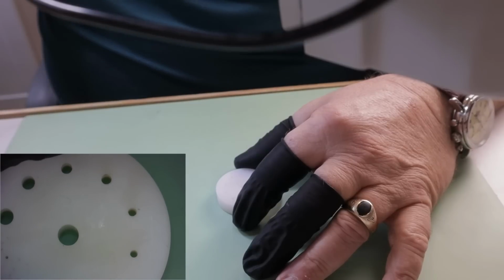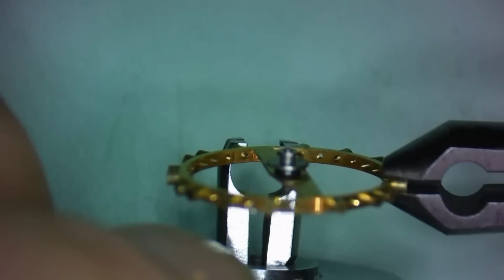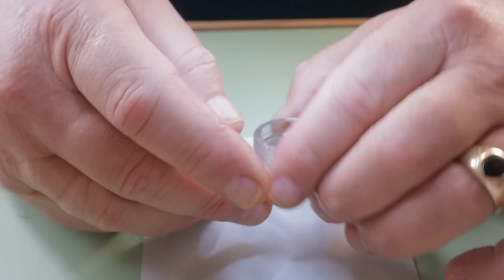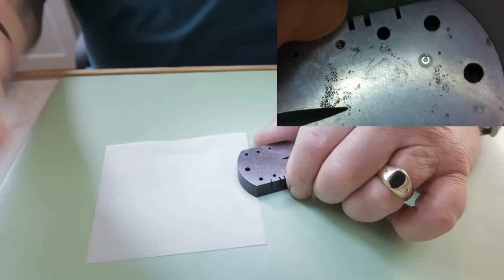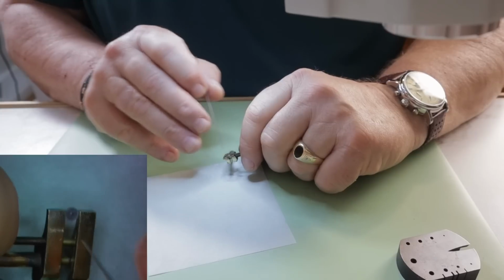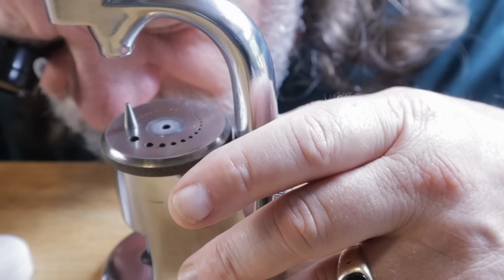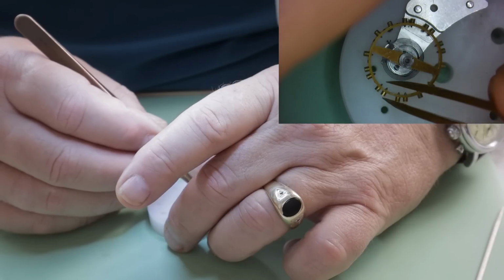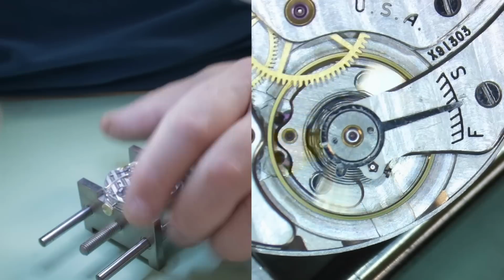Setting an Impulse Jewel- Made Easy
Have you located a problem with an Impulse Jewel that needs replacing?  In this video, I'll provide you with tips and tricks for installing Impulse jewels perfectly every time.

Impulse jewels play a critical role in the escapement. With their precisely crafted shape and smooth surface, they are responsible for transferring the impulse energy from the Pallet Fork to the Balance Wheel.

Whether you're a seasoned watchmaker or a hobbyist, our step-by-step guide will walk you through the process of installing Impulse jewels in your watch movement.

By following my tips and tricks, you'll be able to install Impulse jewels flawlessly, ensuring your watch performs at its best. So, join me and learn how to install Impulse jewels perfectly every time.

in a new tab)
🚀  Don't Miss Out: Sign up for the "It's About Time" Monthly Newsletter

I am a  big fan of Amazon, and many of my links to products/gear are links to those products on Amazon. I am a participant in the Amazon Services LLC Associates Program, an affiliate advertising program designed to provide a means for me to earn fees by linking to Amazon.com and related sites.